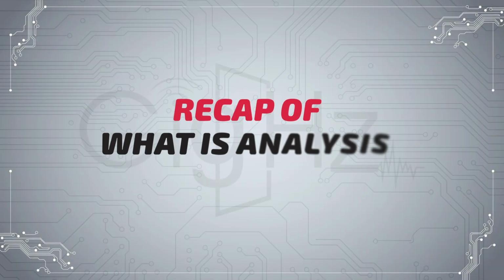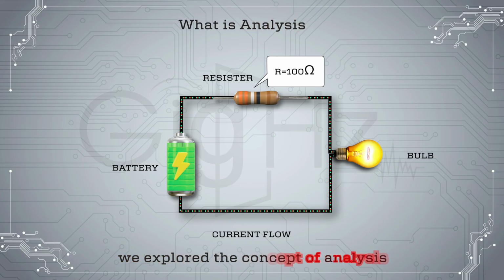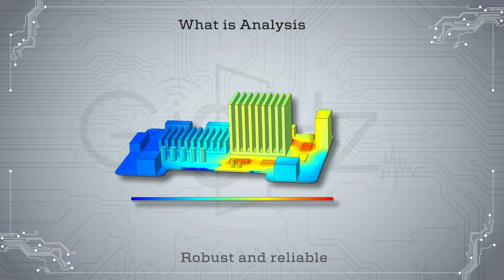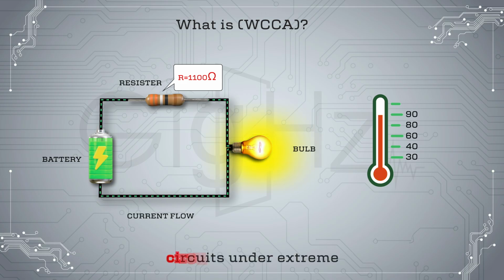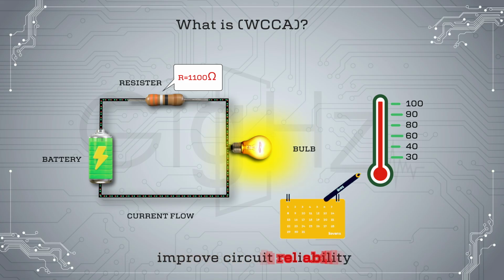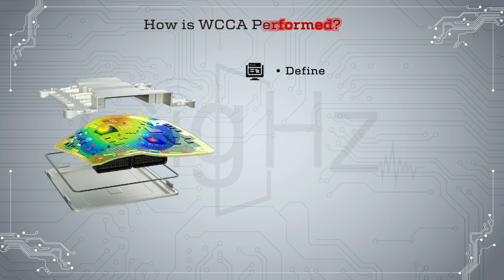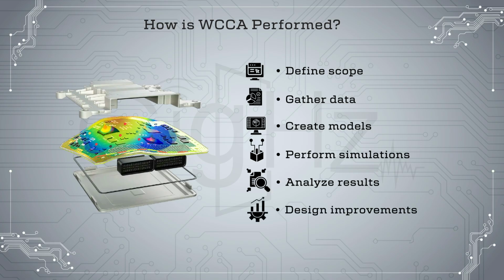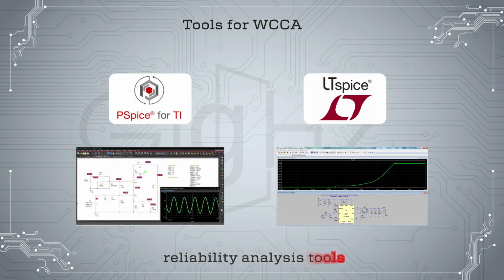Worst case circuit analysis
Learn about the building blocks of modern electronics!

In this video, we'll dive into the world of electronic components, exploring what they are, how they work, and their role in creating innovative devices and systems.

From resistors and capacitors to transistors and integrated circuits, we'll break down the functions and characteristics of each component, helping you understand how they interact and combine to bring your favorite gadgets to life.

Whether you're a beginner looking to learn the basics or an experienced electronics enthusiast seeking to refresh your knowledge, this video is designed to provide a comprehensive overview of electronic components and their inner workings.

So, let's get started and discover the fascinating world of electronics!

00:00 Introduction
00:14 Recap of PCB Layer Stackups
00:28 Intro to Electronic Components
00:49 Classification of Components
02:14 Classification of Physical Attributes
02:38 Conclusion